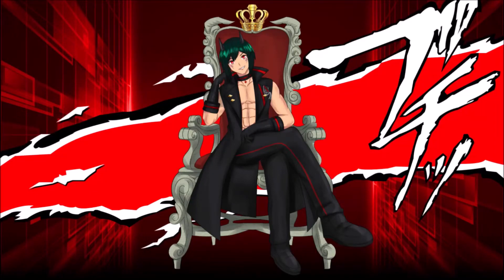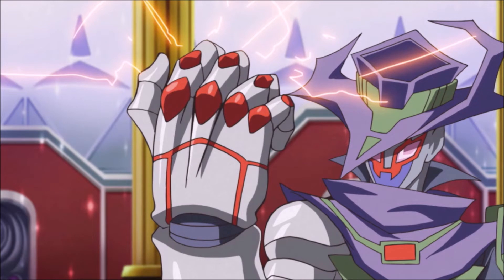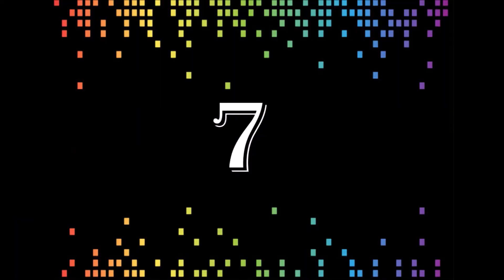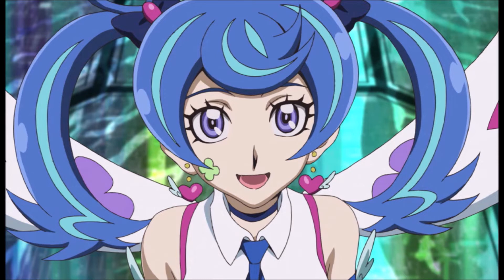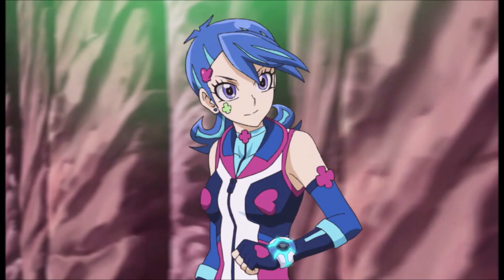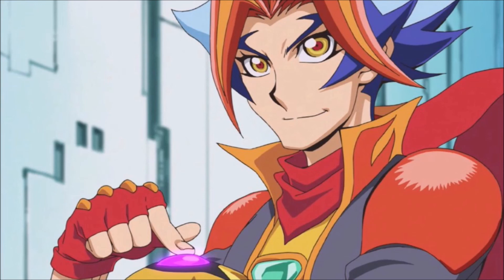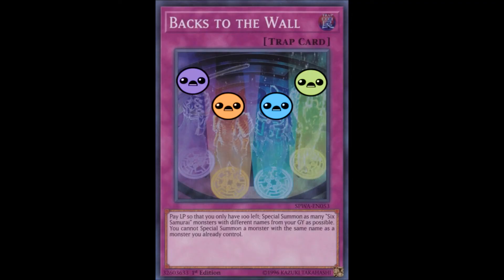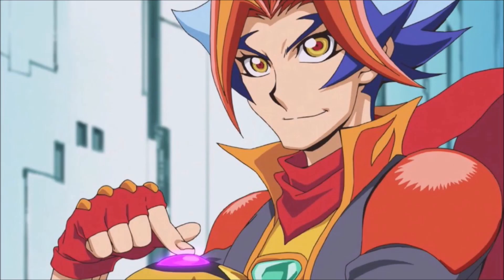Top 10 Skills in VRAINS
Hey there everyone, and here we are in a brand new top 10 list where we will be counting down the 10 best skills in from Yugioh VRAINS out of the total 12 that exist in the show.